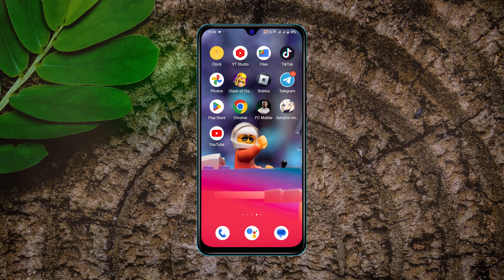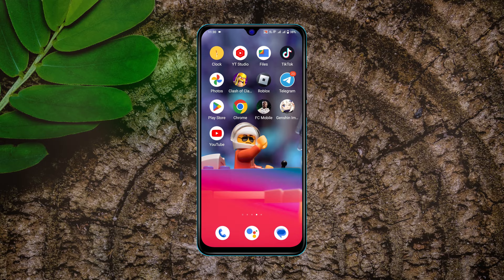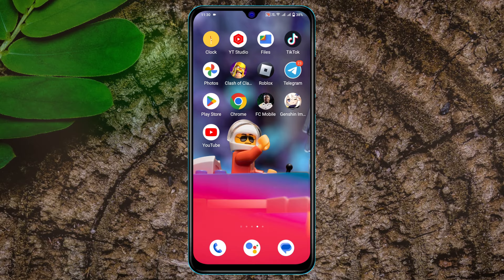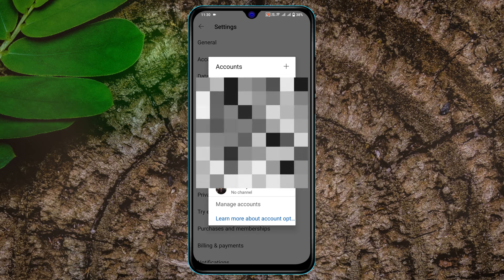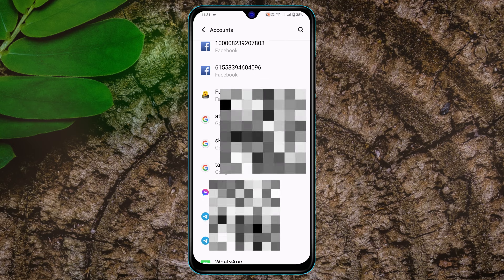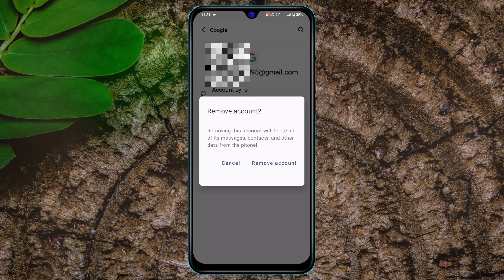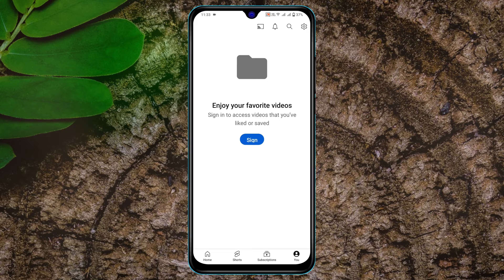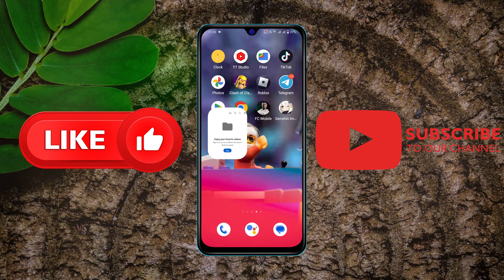How To Logout of YouTube Account on Mobile (2024) | Sign out of YouTube Account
Logout of YouTube account
How to log out of a YouTube account
How to sign out YouTube

Do you want to learn how to logout of your YouTube account using your phone? In today's tutorial, I will show you YouTube logout tutorial about how to sign out of YouTube on an Android phone.
Now if you facing any problem and thinking How do I get logged out of YouTube? or how to logout from YouTube account on Android 2024? To sign out of YouTube account you must watch this video.

00:01- Video intro
00:14- The Main Process
01:00- Process Ending